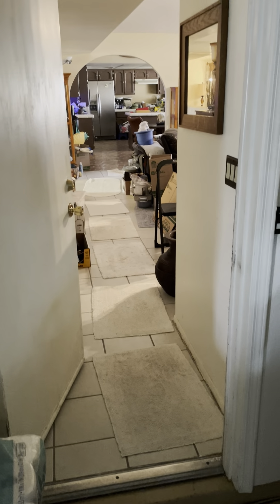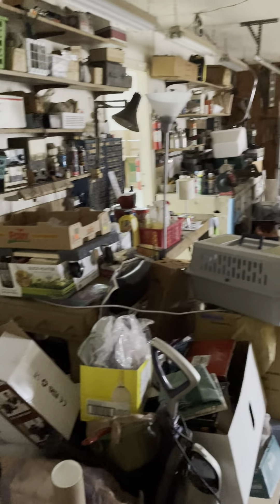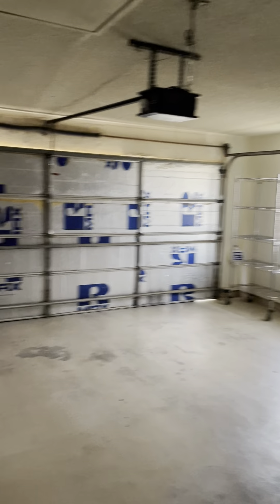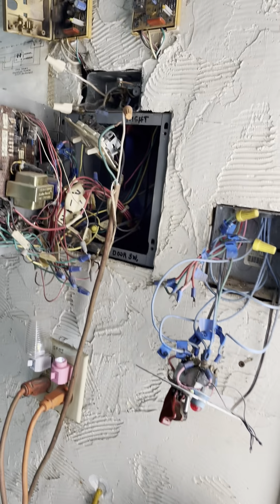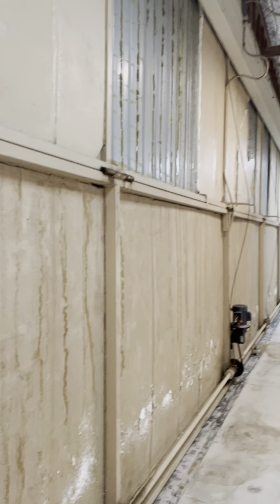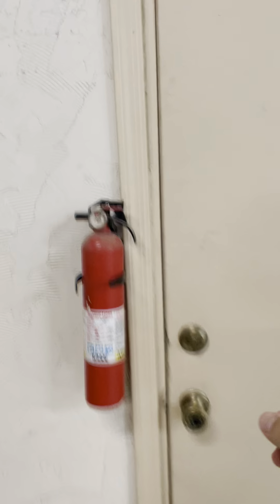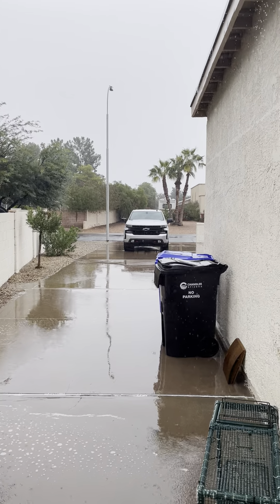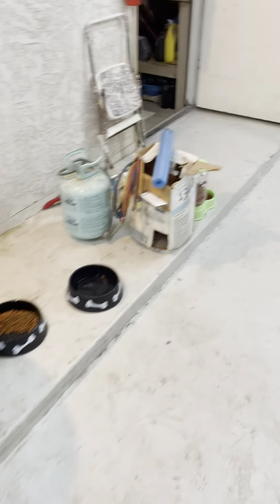4307 W Saturn Way exterior